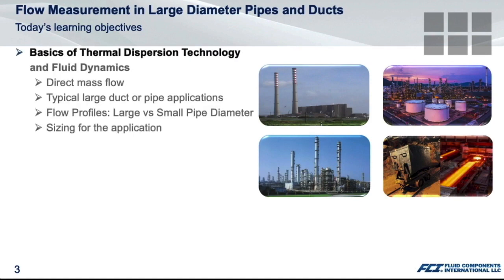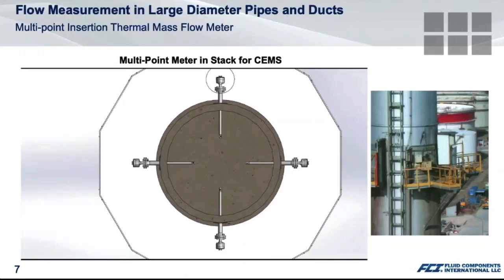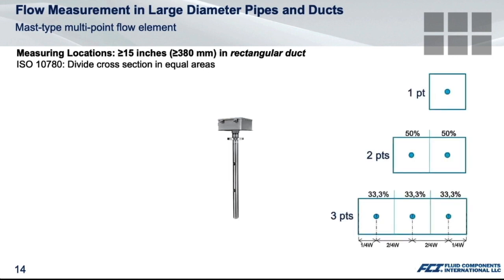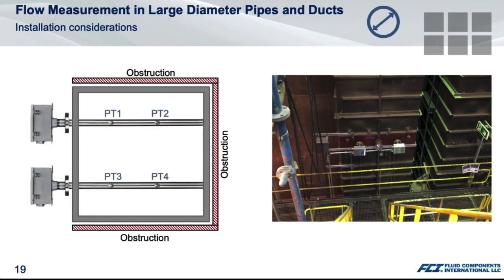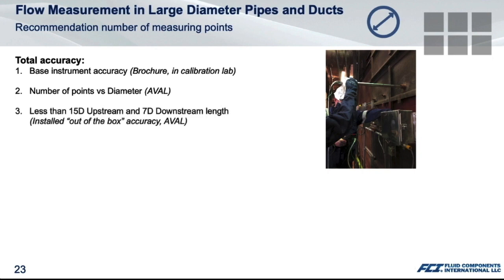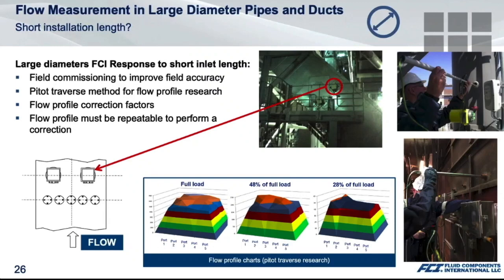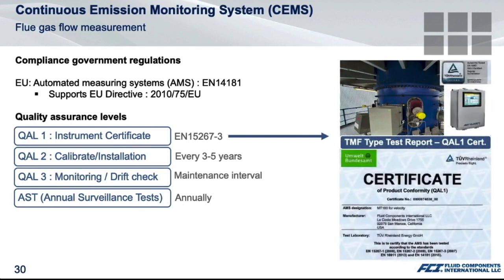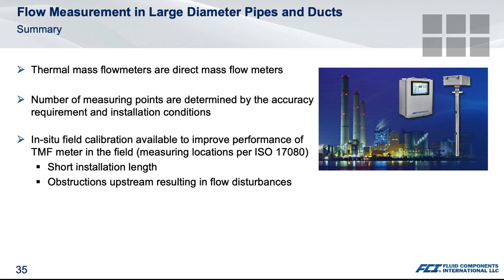How To Measure Direct Mass Flow In Large Diameter Pipes And Ducts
The demand for industrial safety measures, emissions monitoring and energy and process efficiencies continues to grow. This webinar will address the best practices of measuring direct mass flow of air and gases in large ducts and pipes and how to overcome the challenges these applications present.

Measuring in large ducts and pipes is often required for ventilation (safety), flare gas & flue gas (emissions control) and feed air & fuel gas (process efficiency) and presents challenges such as dust, large area, short installation runs, compliance to local US EPA and QAL1 EN15267 environmental regulations.

• Learn how to optimize the number of flow measuring points required for your application and accessibility for installation

​​​• Understand what is recommended for selecting flow measuring point locations according to ISO 10780 emission reporting requirements

​• Discover how to improve performance for applications with short upstream or downstream straight pipe lengths